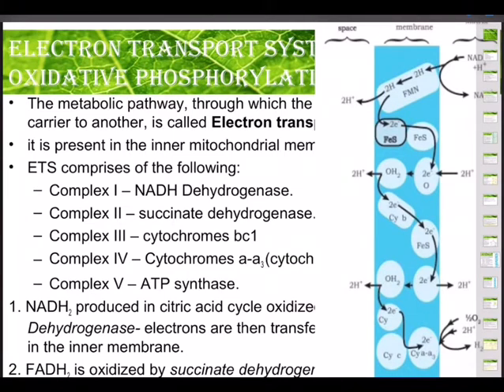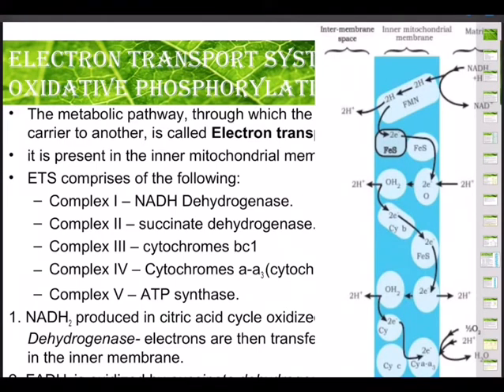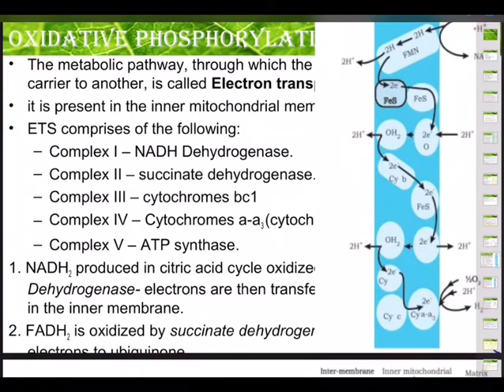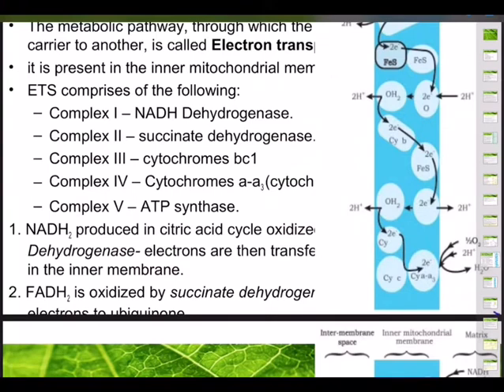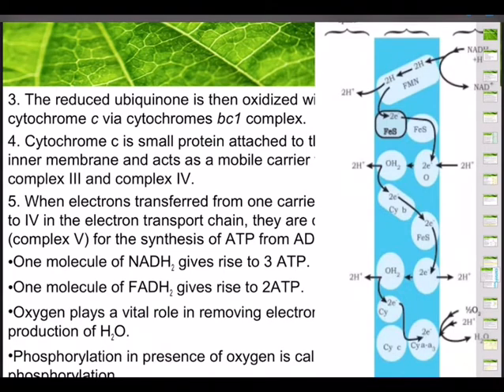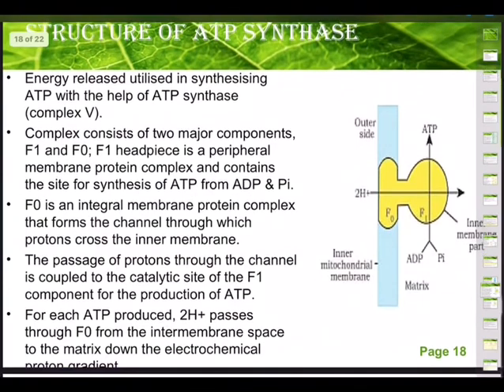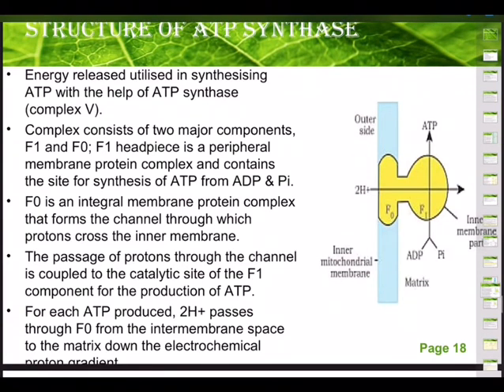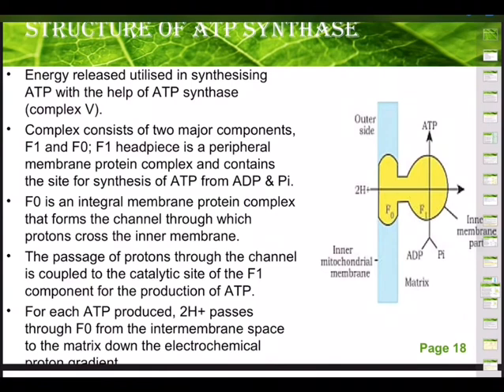Class 11th Biology Respiration in plants